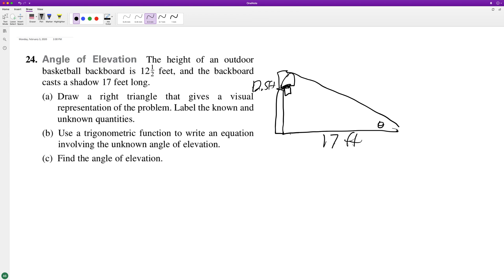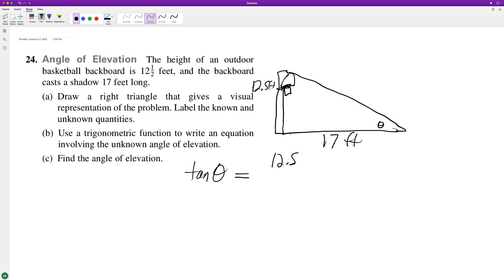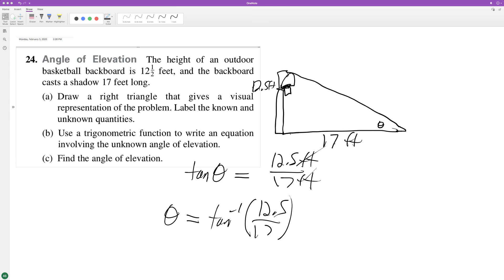Angle of Elevation The height of an outdoor basketball backboard is 1212 feet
Angle of Elevation The height of an outdoor basketball backboard is 1212 feet, and the backboard casts a shadow 17 feet long.
(a) Draw a right triangle that gives a visual representation of the problem. Label the known and unknown quantities.
(b) Use a trigonometric function to write an equation involving the unknown angle of elevation.